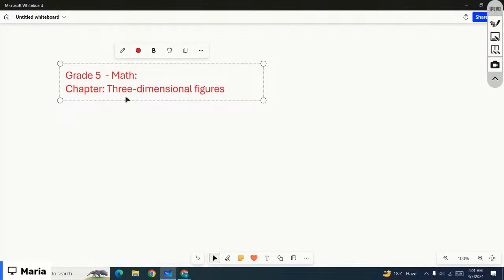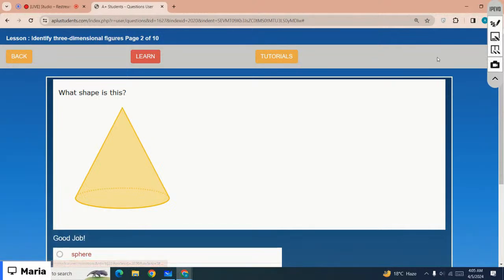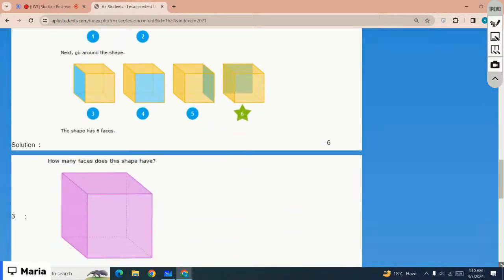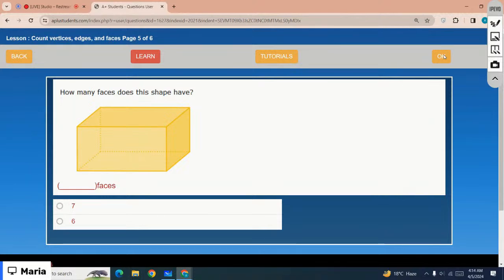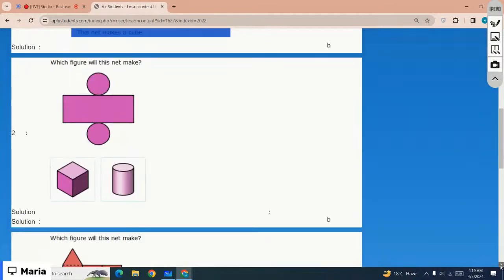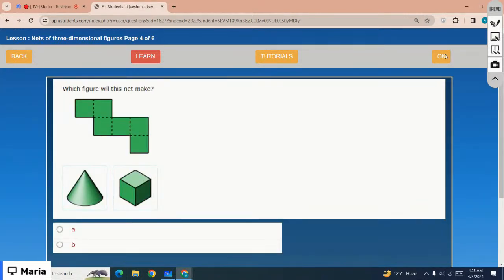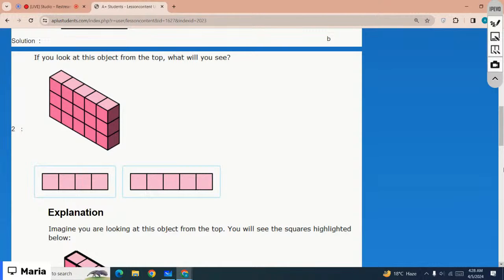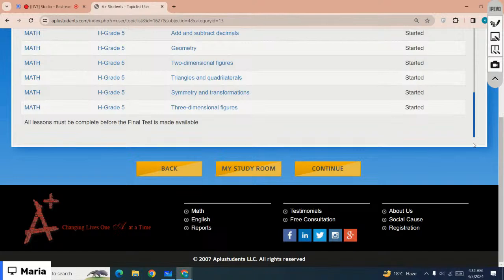Grade 5 - Math: Three-dimensional figures